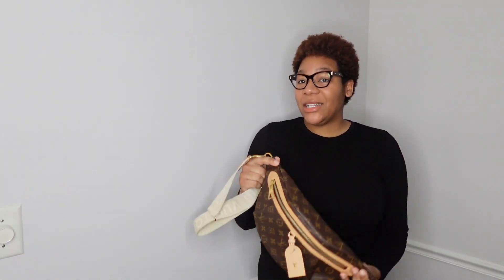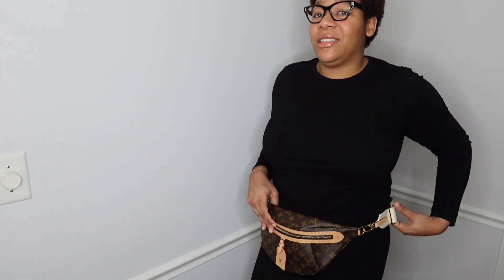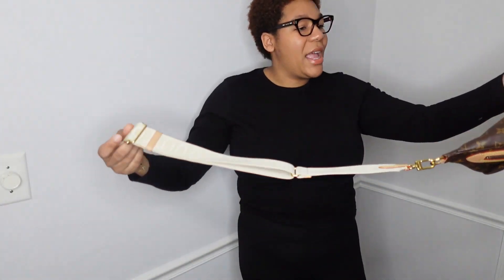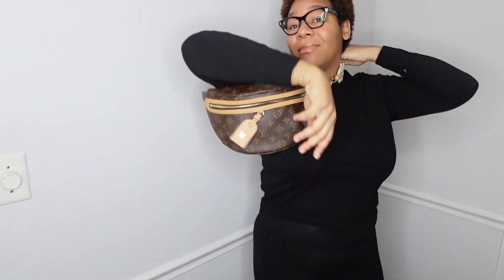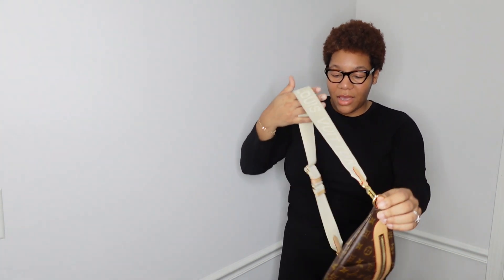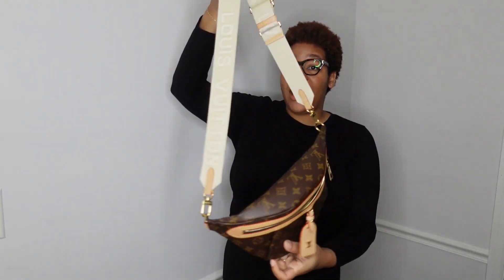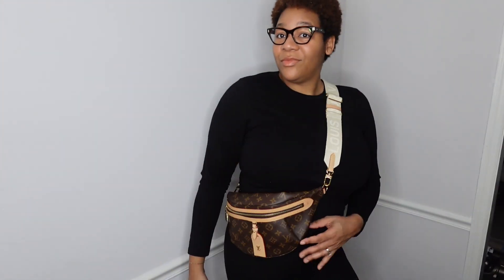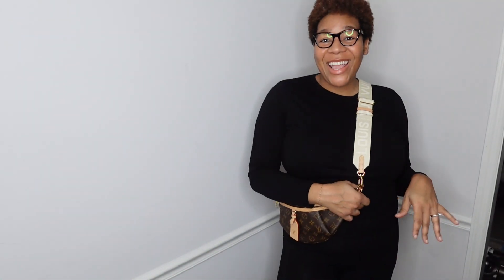Louis Vuitton HighRise Bumbag Modshots